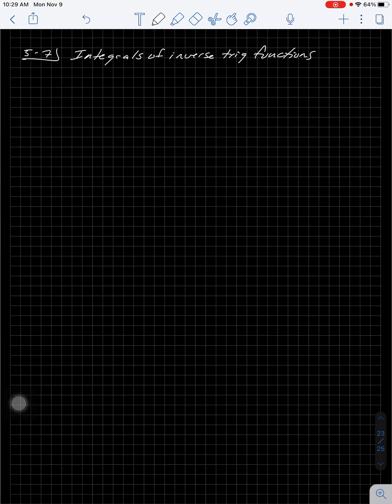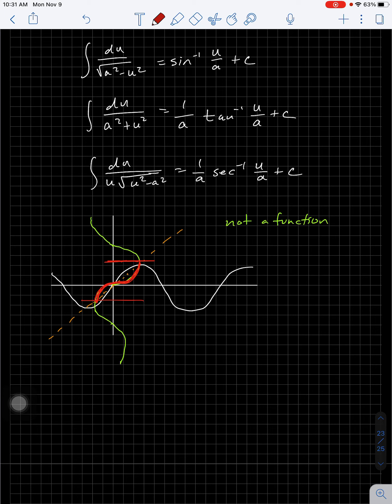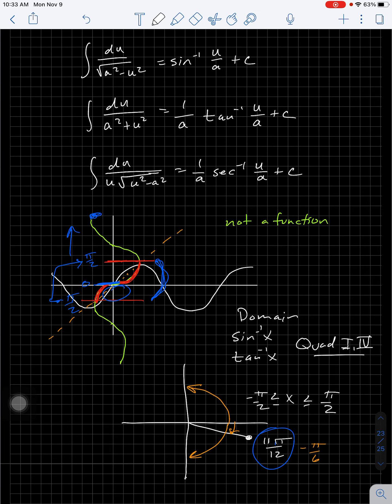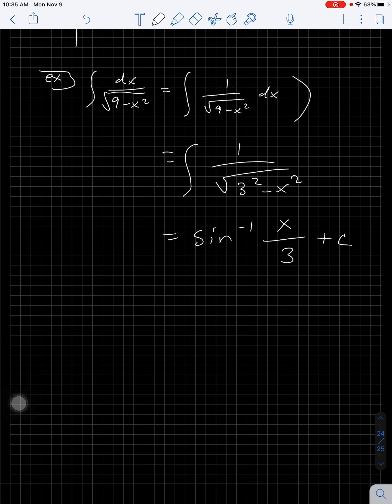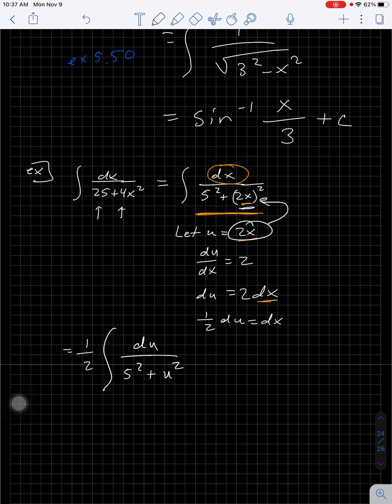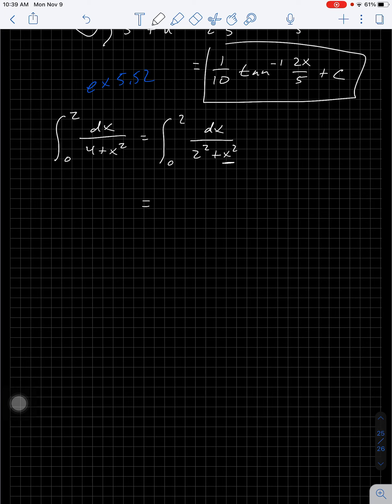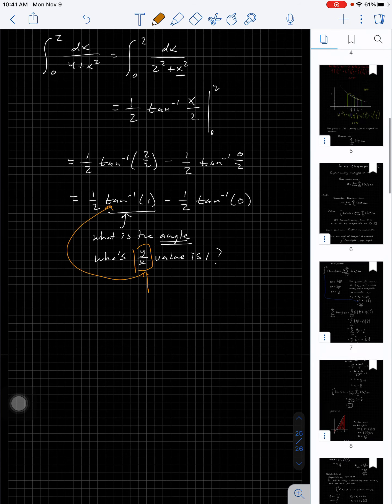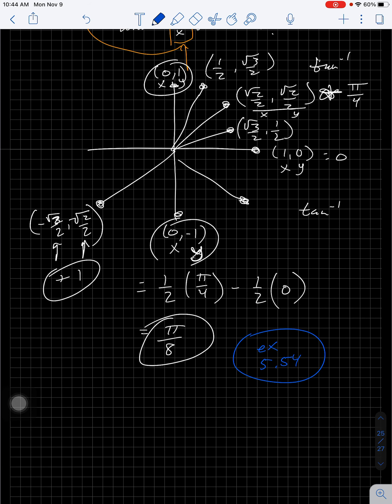7-5 Integrals of inverse trig functions calculus